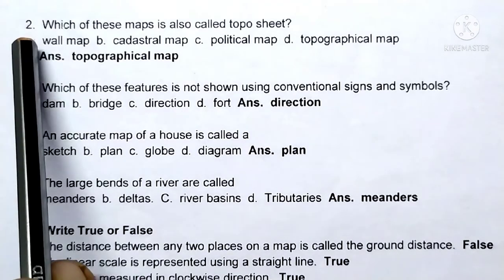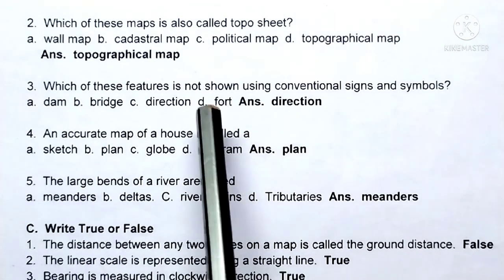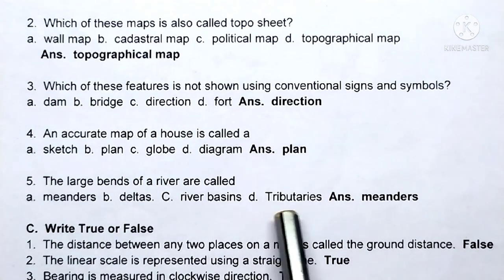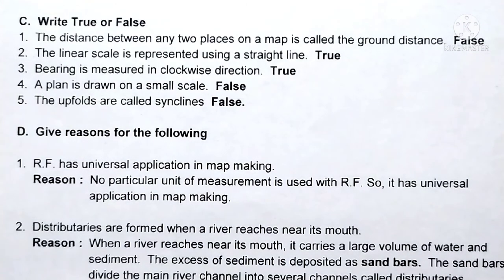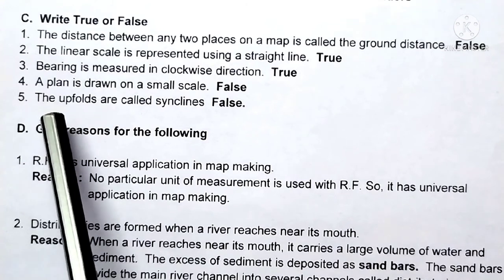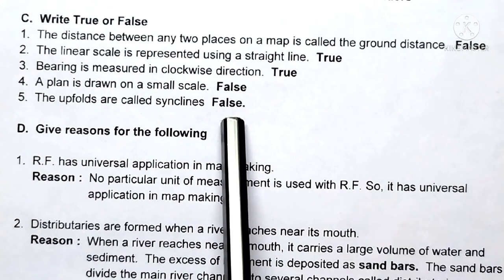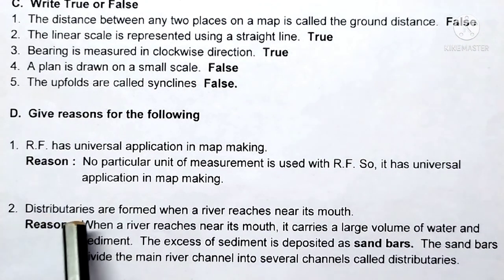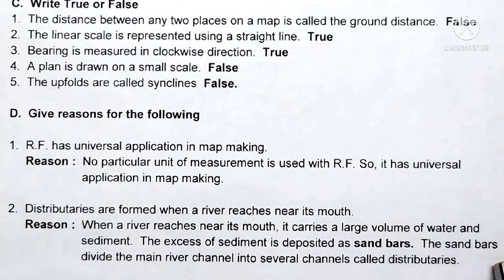ICSE CLASS 6 GEOGRAPHY NOTES | Chapter 1 | Representation of Geographical Features | PART 4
In this series of videos, notes related to ICSE GEOGRAPHY lessons are being uploaded from time to time.

Hope it'd be much useful to the students during this lockdown period as pupils find it difficult to procure even text books.